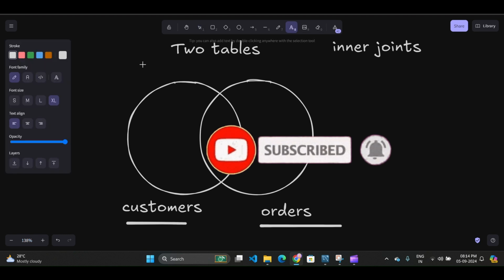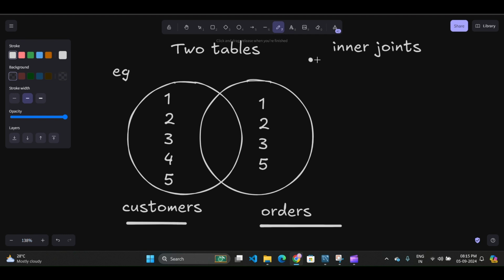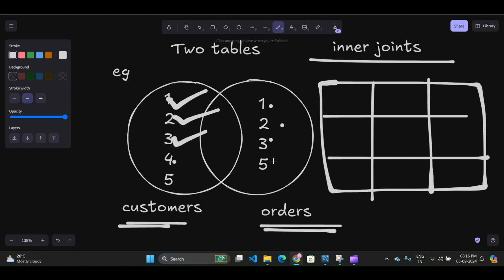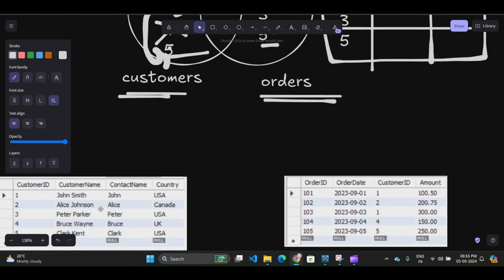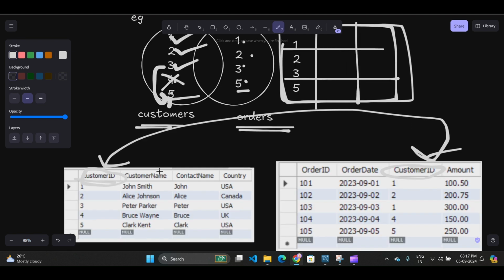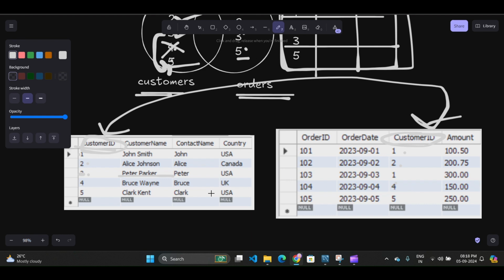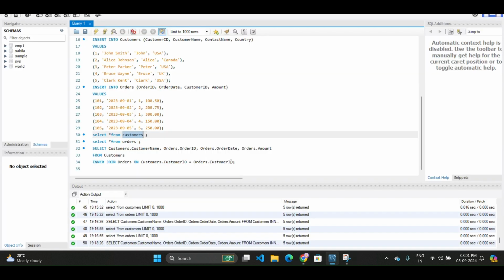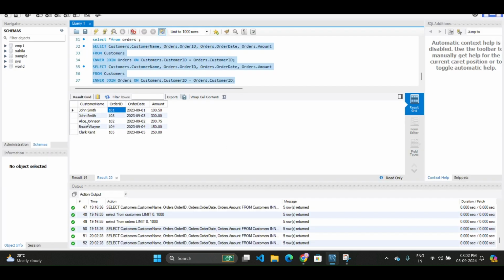basics of inner clauses in sql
in this video we have talk about basics of inner clauses with the simple example and how to run the query in the simple way